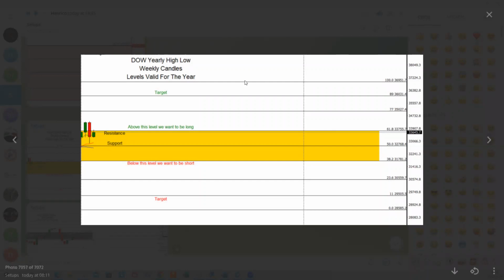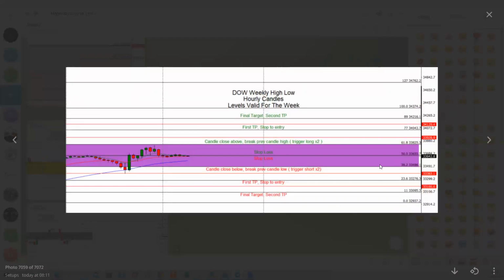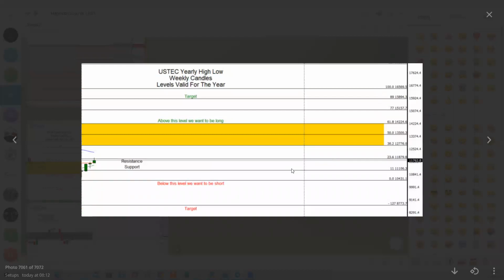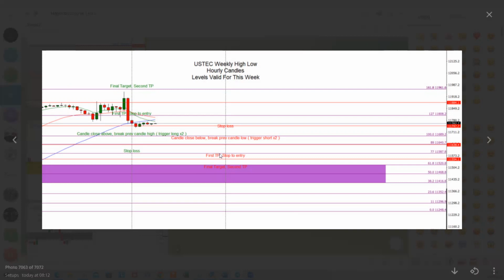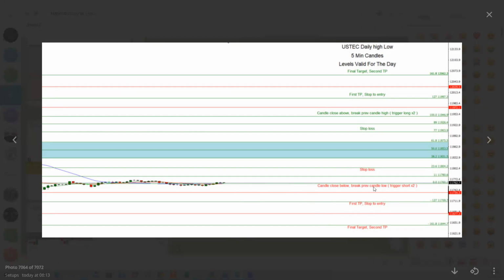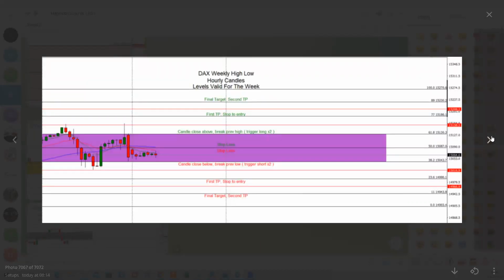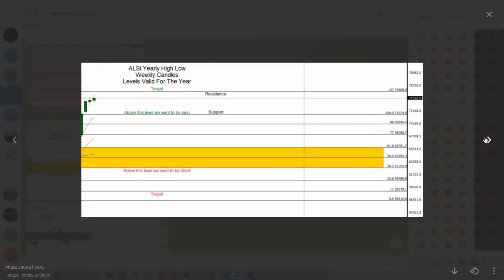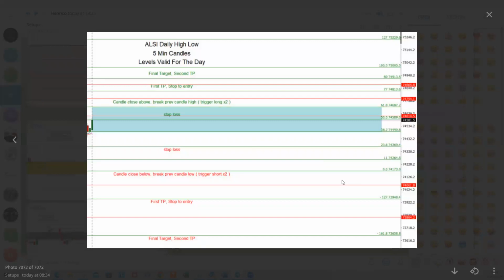NASDAQ & DOW Chart Setups 25 January 2023